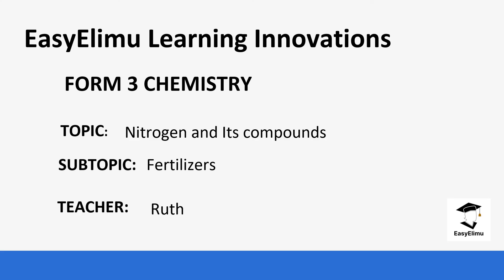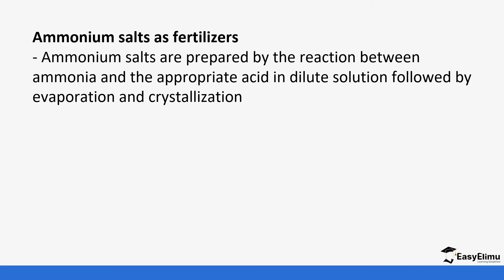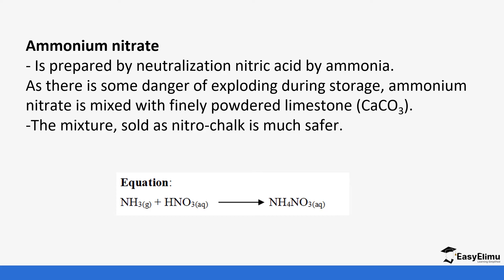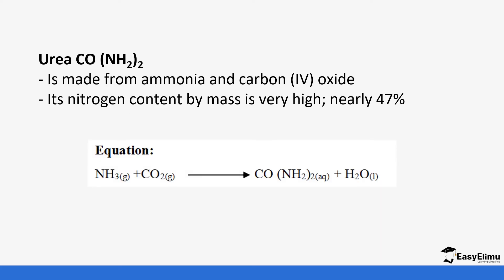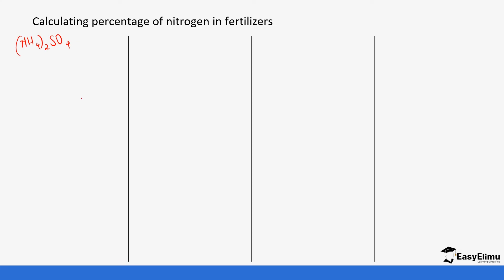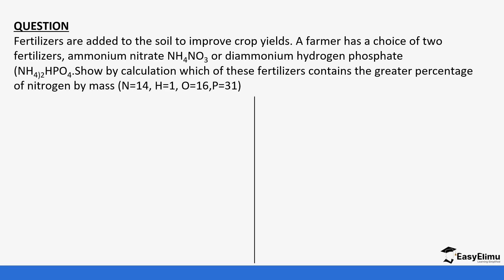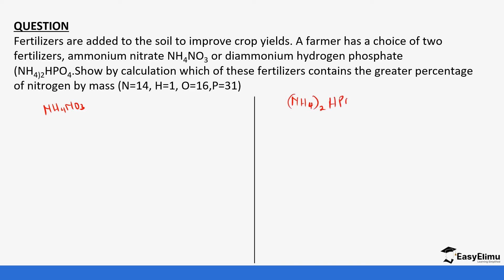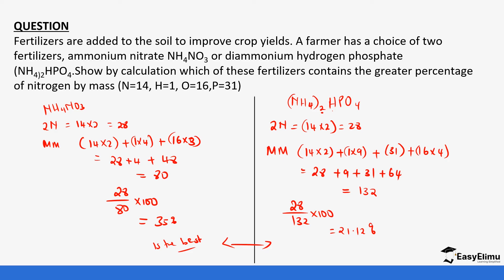Chemistry Form 3 Lesson 9 of 13 Nitrogen and its Compounds : Uses of Ammonia in Fertilizers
Learn how to calculate the percentage of nitrogen in nitrogen containing fertilizers in this chemistry video lesson with Teacher Ruth.

Learning area : Chemistry
Topic : Nitrogen and its compounds
Sub Topic 9 : Ammonia - Fertilizers